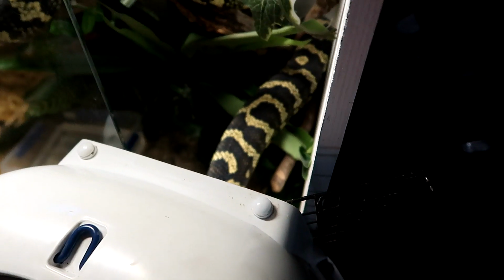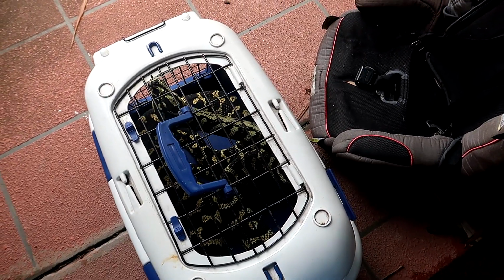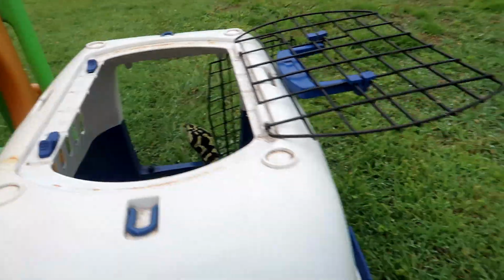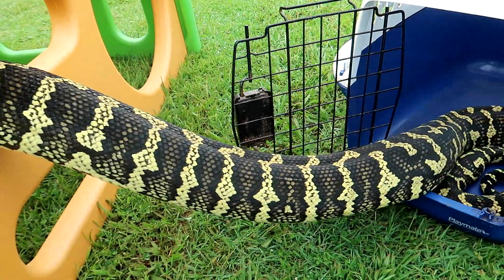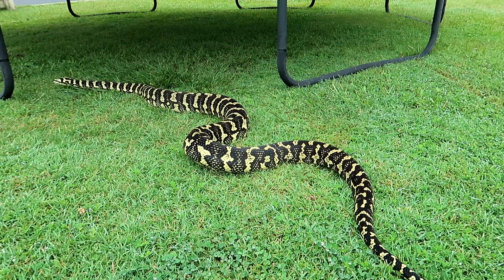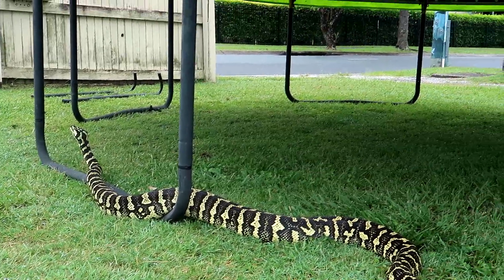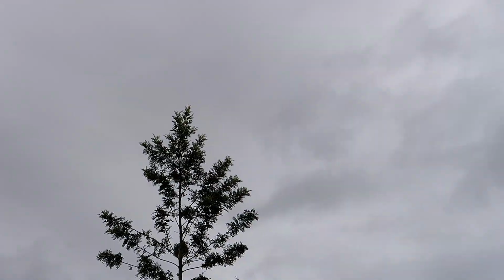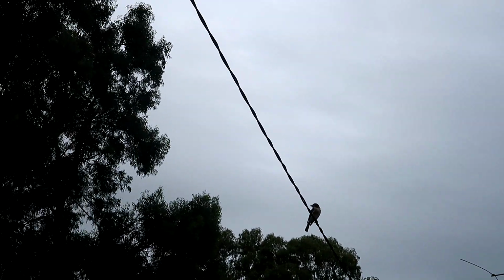Snakes Muscles If They Don't Use They Will Lose!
On Gotta Love Carpet Pythons, it is the only way l can describe it to you as it is really important to allow your snakes exercise time to use those muscles they have or they will turn into flubber on them and that is something you dont want to happen.
l speak about Carpets Pythons in general but it is not just about Carpets really. Carpet pythons use these muscles alot out in the wild, they love to climb trees and hang out waiting for a prey item to show up. They will then hang from that tree and consume their prey, requiring a good muscle tone to do this, also having that prehensile tail should tell you alot about them and why they have one in the first place, as they use it to hang onto branches and also for balance.
So as l said, if they dont use it, remember this when you are aquiring any snake, they all need exercise, as not only for muscle tone but to see that your snake does not get fat.
Whilst outside we encounter those noisy Minor birds but then comes along some cheeky Butcher birds who apart from wanting to get to my snake, get rid of the Minor birds at least for me.